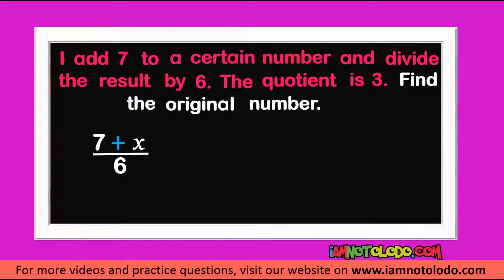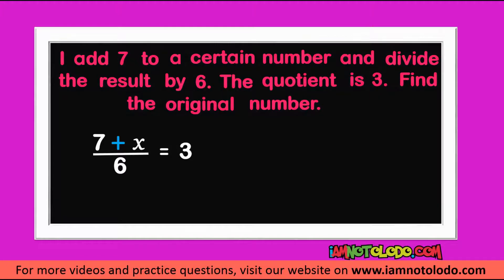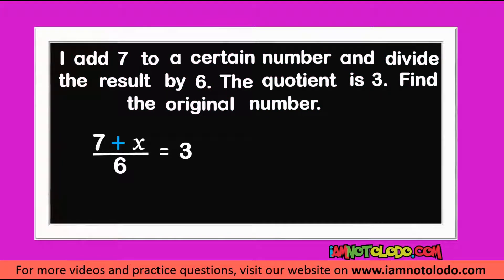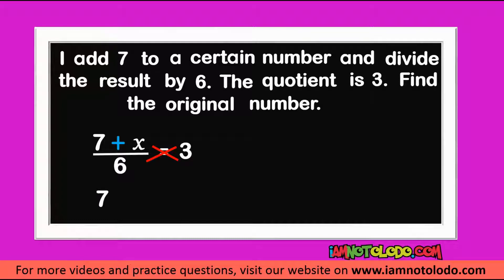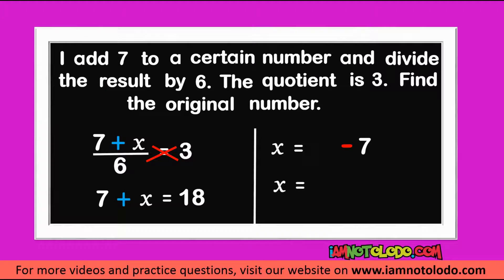JSS 3 | BECE EXAMS | Mathematics | Word Problems involving Fractions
In this lesson, you will learn how to easily translate and solve word problems involving fractions.